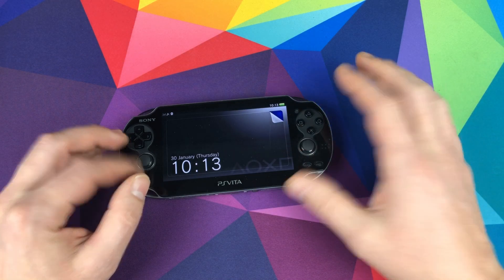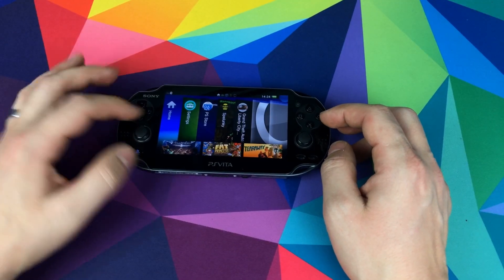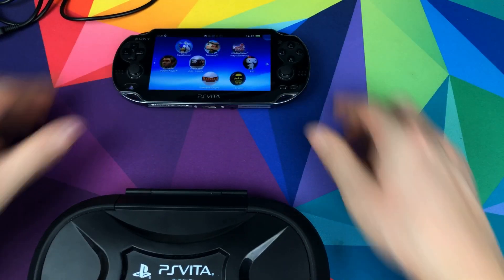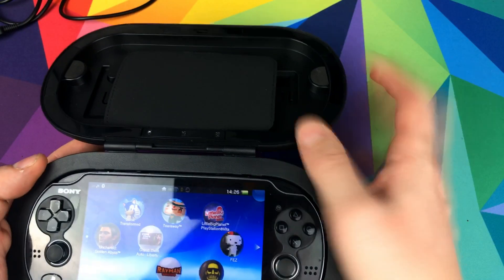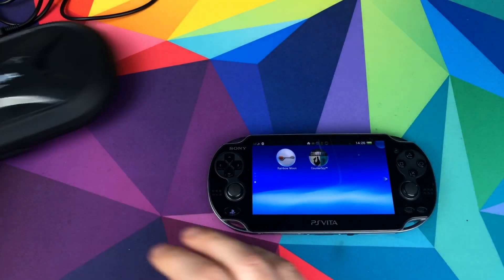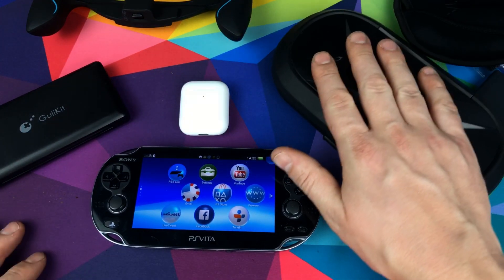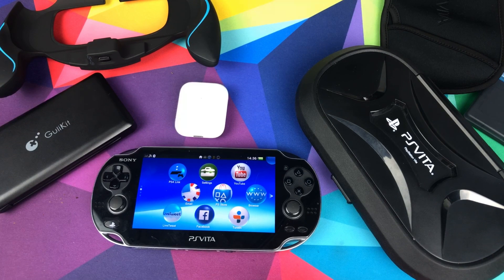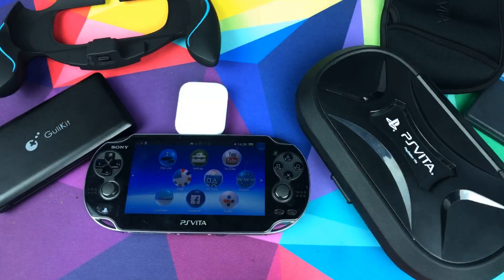Top 5 PS Vita Accessories - Case, AirPods, Battery Pack and more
Here is my Top 5 accessories for the PS Vita in no particular order.
Please let me know if you have one I’ve missed and comment what it is.

USEFUL LINKS